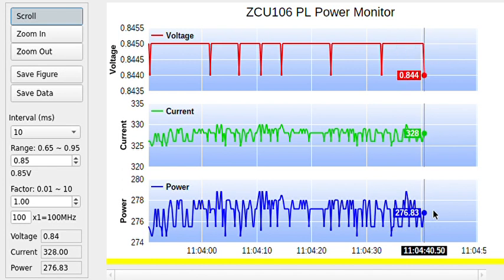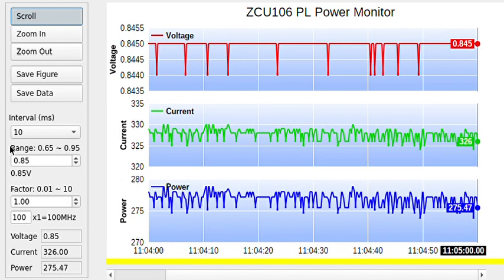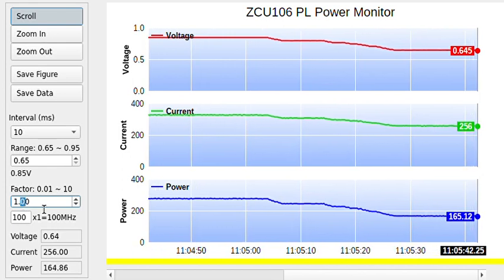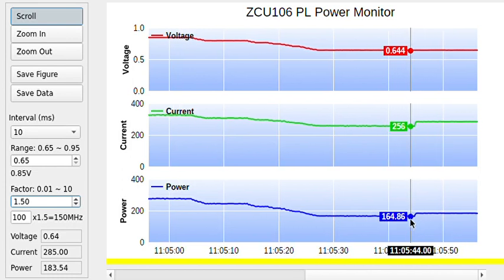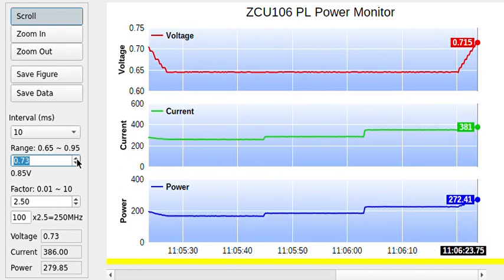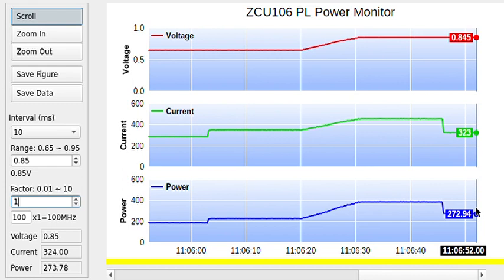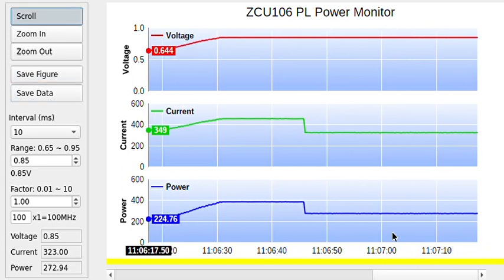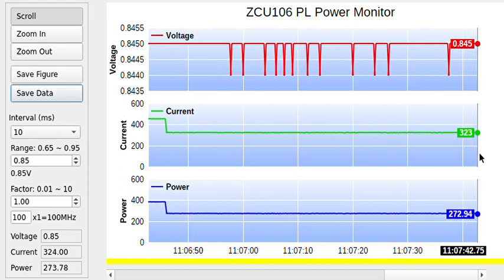Power Monitor App for Xilinx ZCU106 PL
This is a brief introduction about a developing power monitoring & scaling app for xilinx zcu106 board. I only added the scaling capability for the FPGA or PL part only. It is expected to extend to all the power rail and both PS and PL in the future. This is a hobby project, using QT6.4.0 complied on the PS of zcu106. I will make it opensourced at some point.